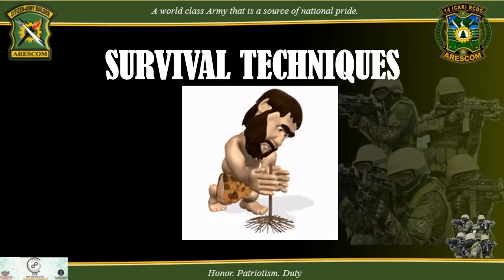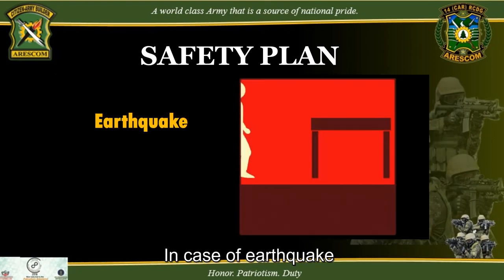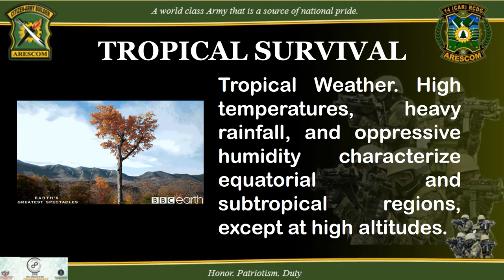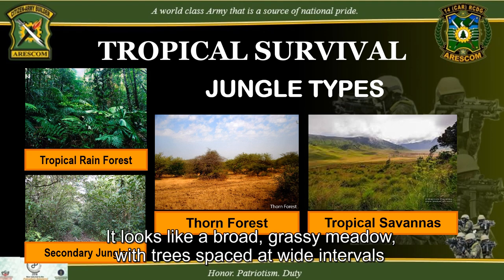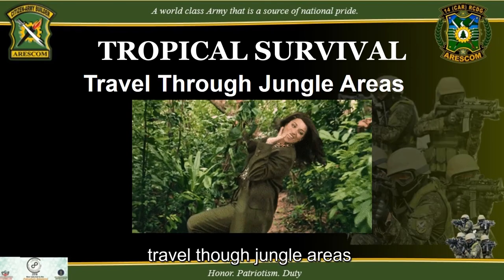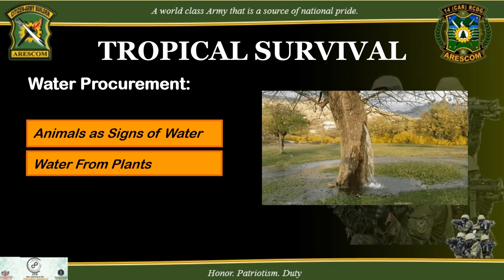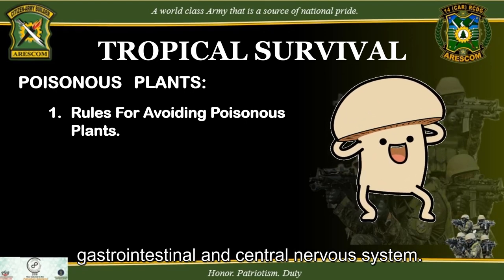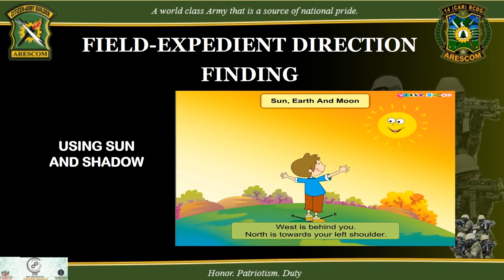Survival Techniques Lecture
Survival skills are techniques that a person may use in order to sustain life in any type of natural environment or built environment. These techniques are meant to provide basic necessities for human life which include water, food, and shelter.